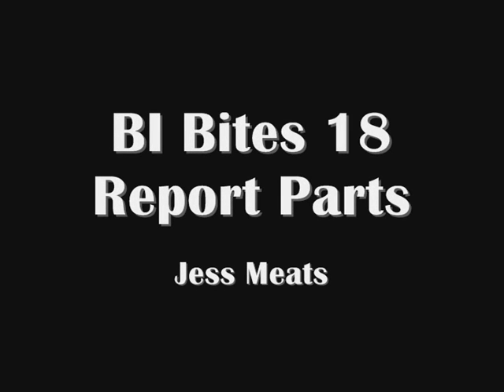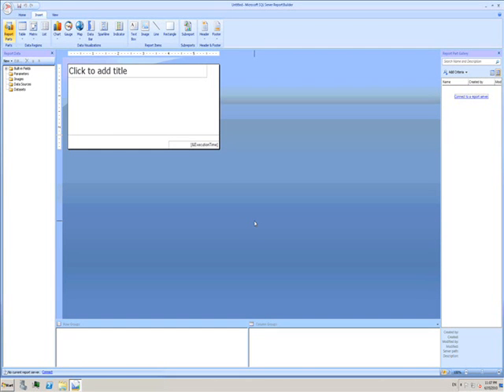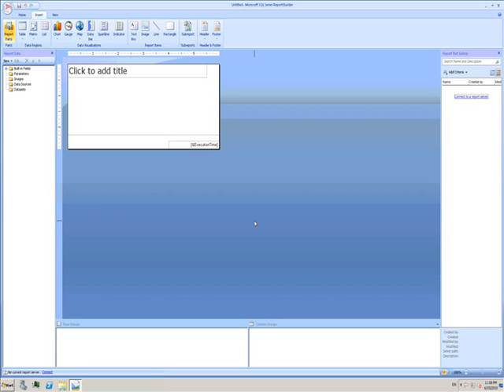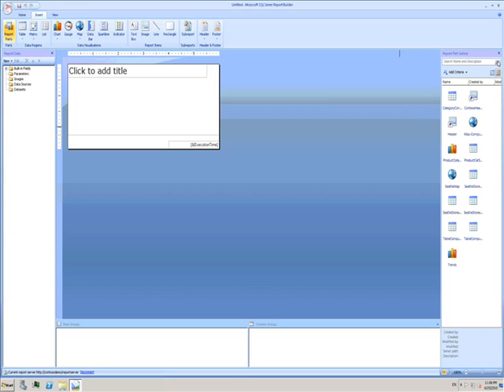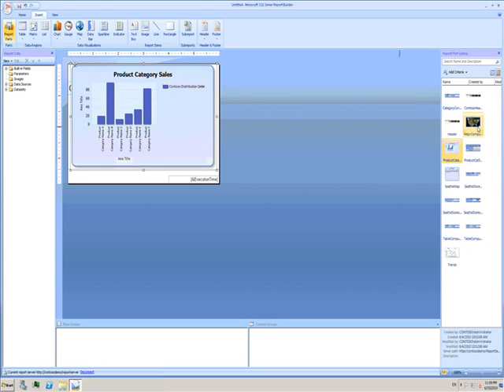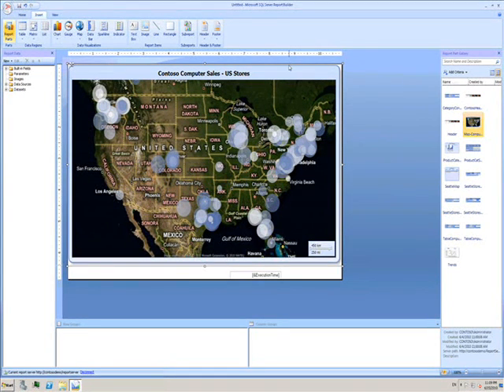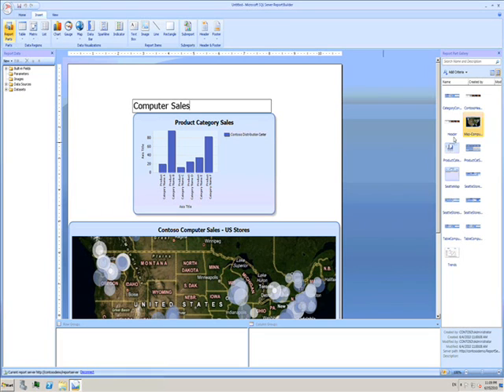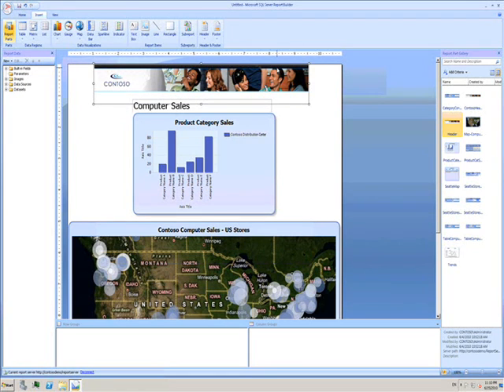BI Bites 18: Report Builder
This video continues my series of BI Bites demos showing pieces of the Microsoft Business Intelligence stack. This demo shows more of SQL Server Report Builder 3.0 and how to build a report using pre-built report parts from the report part gallery.